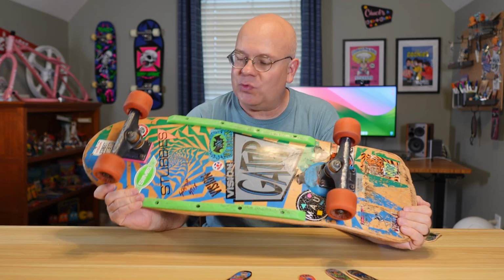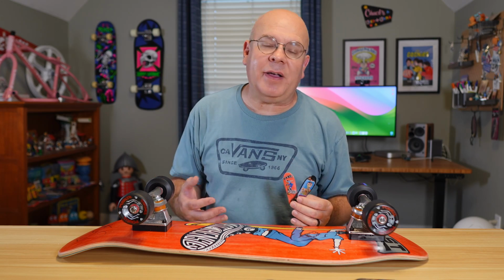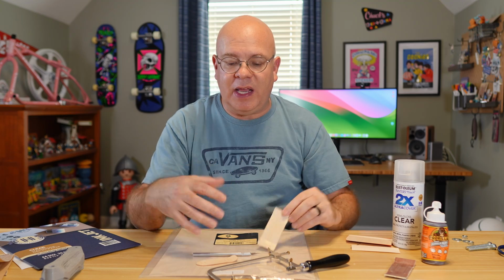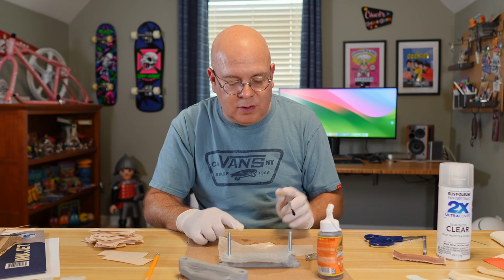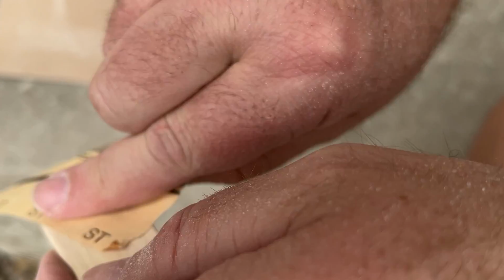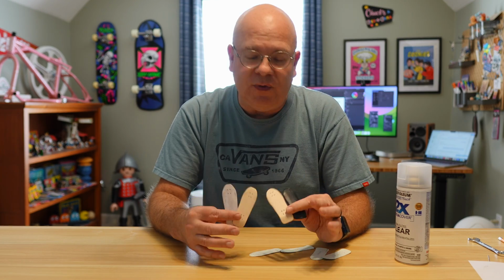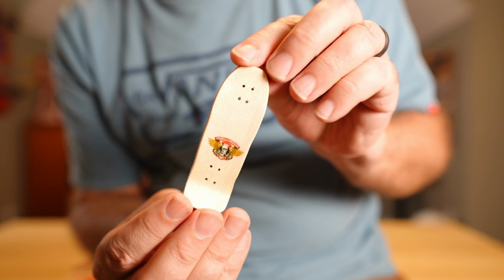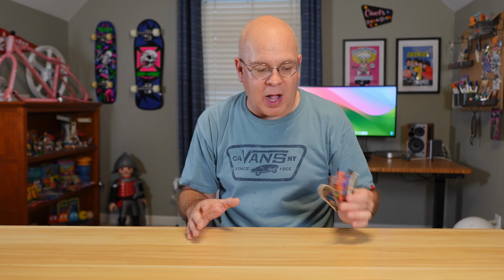DIY Fingerboard Replicas of Classic 80s Old School Skateboards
👋 Hey everyone, welcome back to Nostalgic Neighborhood! Dive into the crafty side of skate culture as we transform iconic 80s skateboards like the Sims Kevin Staab Pirate,  Vision Gator, Tony Magnussen Trauma Series, Powell Peralta Mike Vallely, and H-Street Matt Hensley into stunning DIY fingerboard replicas. If you're a fan of skateboarding history and DIY projects, this video is definitely for you!
🛠️ *DIY Tips & Tricks :* Learn how to select and prepare veneers for pressing and shaping them into iconic skateboard designs from the 80s, discover the best adhesives and finishing techniques for crafting durable and visually striking mini decks, and explore innovative ways to replicate classic skateboard graphics using simple tools for professional-looking results.

📺 *Why Watch:* Relive the golden era of skateboarding with these iconic models turned into creative DIY fingerboards. Get inspired to kickstart your own DIY fingerboard project with tips from a seasoned enthusiast, and connect with a community of skateboarding and crafting enthusiasts who share your passion.

👥 *Join the Community:* Got a favorite 80s skateboard model you’d love to see as a fingerboard? If you have questions or need advice on your DIY fingerboard endeavors, don’t hesitate to ask in the comments.

Coping Saw
Deck Sealer
Waterslide Decal Paper
Decal Paper Sealer

= Time Stamps =
00:00 Introduction
00:35 My 80s Boards and the Mini Versions
02:23 Supplies
04:28 The Build Process
09:25 Applying the Graphics
11:47 Final Thoughts